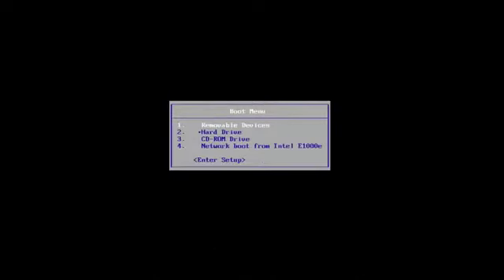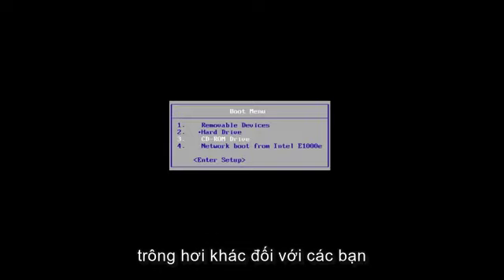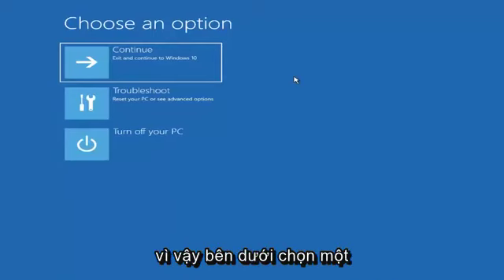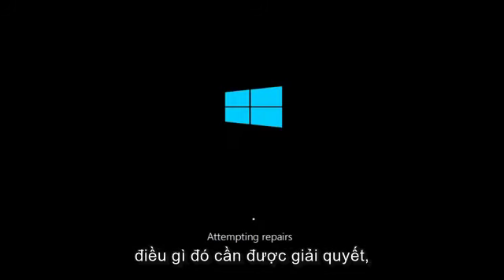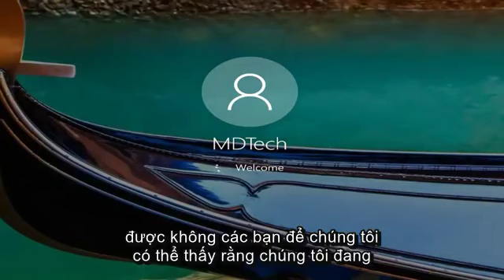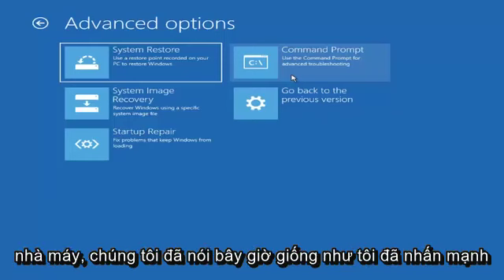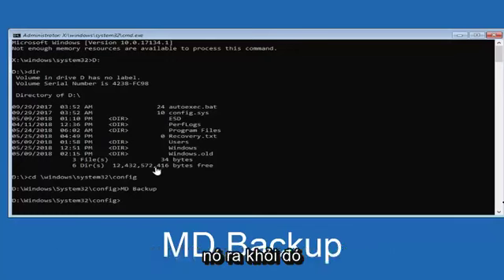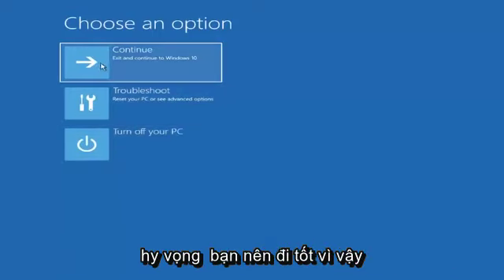Cách khắc phục vòng lặp sửa chữa tự động Windows 10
Khắc phục vòng lặp sửa chữa tự động của Windows 10.

Cách khắc phục “Sửa chữa tự động Windows 10 không thể sửa chữa PC của bạn”?

Hướng dẫn này sẽ áp dụng cho máy tính, máy tính xách tay, máy tính để bàn và máy tính bảng chạy hệ điều hành Windows 11 và Windows 10 (Home, Professional, Enterprise, Education) từ tất cả các nhà sản xuất phần cứng được hỗ trợ, như Dell, HP, Acer, Asus, Toshiba, Lenovo, và Samsung.